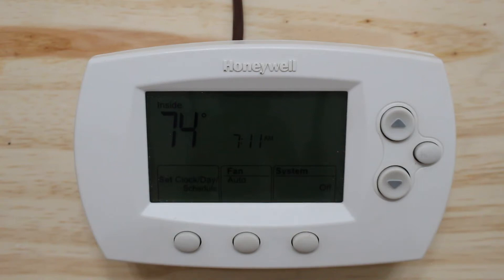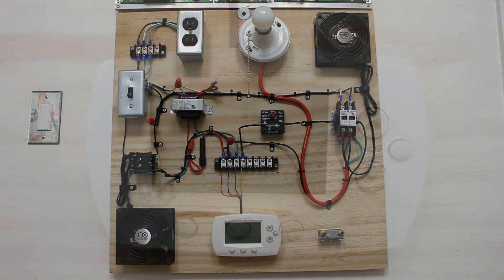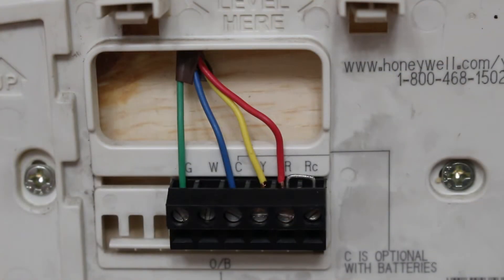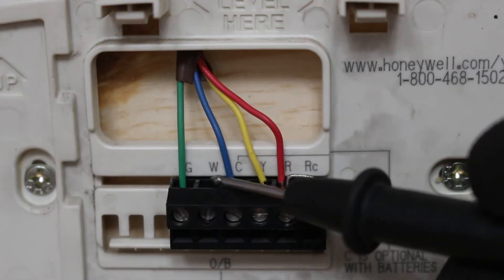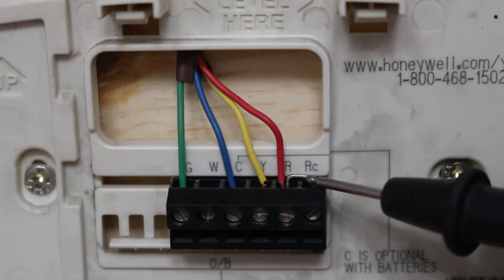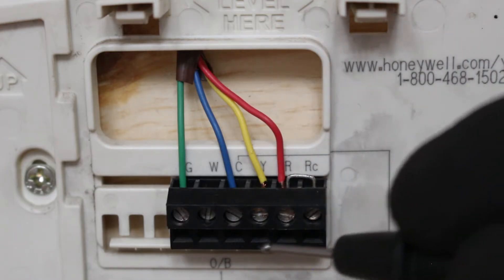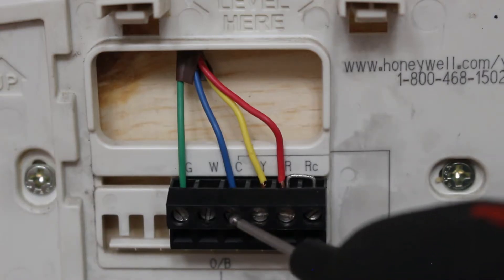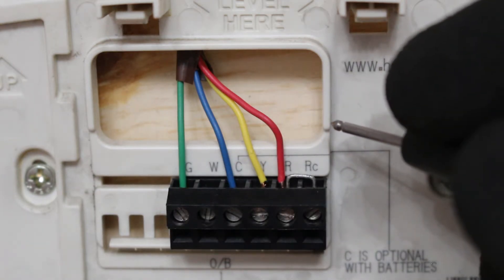HVAC: What Is A Thermostat & How Does A Thermostat Work (Thermostats Explained) Thermostat Wiring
HVAC: What Is A Thermostat & How Does A Thermostat Work (Thermostats Explained) Thermostat Wiring/Heating/Cooling

A thermostat is a regulating device component which senses the temperature of a physical system and performs actions so that the system's temperature is maintained near a desired setpoint.

Thermostats are used in any device or system that heats or cools to a setpoint temperature, examples include building heating, central heating, air conditioners, HVAC systems, water heaters, as well as kitchen equipment including ovens and refrigerators and medical and scientific incubators. In scientific literature, these devices are often broadly classified as thermostatically controlled loads (TCLs). Thermostatically controlled loads comprise roughly 50% of the overall electricity demand in the United States.

Digital thermostats use a simple device called a thermistor to measure temperature. This is a resistor which allows electrical resistance changes with temperature. The microcontroller in a digital thermostat can measure the resistance and convert that number to an actual temperature reading.

A digital thermostat can do a few things that a regular mechanical thermostat cannot. One of the most useful features of a digital thermostat is programmable settings. In the winter, you can program it to automatically turn up the heat for an hour or two in the morning while you get ready for work, turn down the heat until you get home, turn up the heat in the evening and then turn down the heat while you sleep. This is a great money-saving feature because you can simply turn down the heat when it isn't needed.